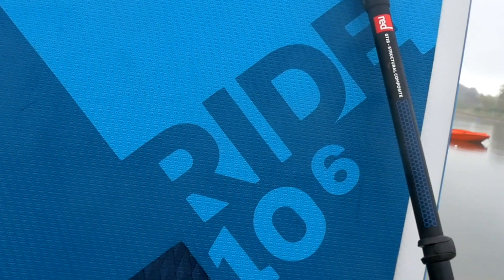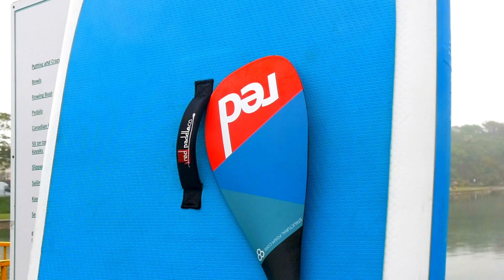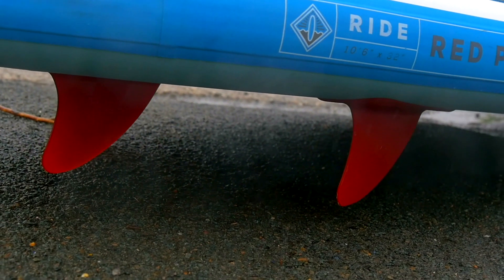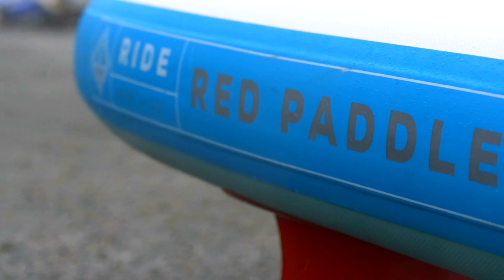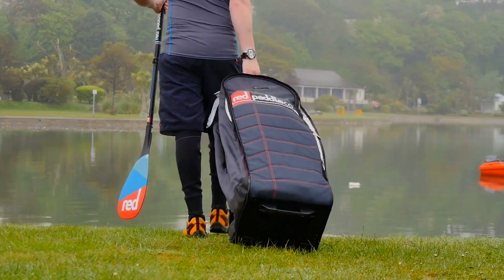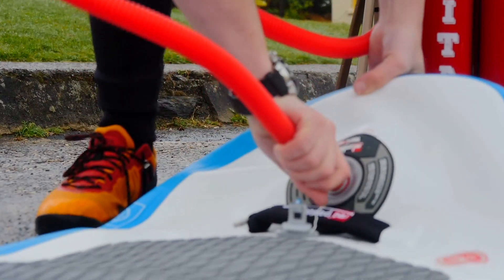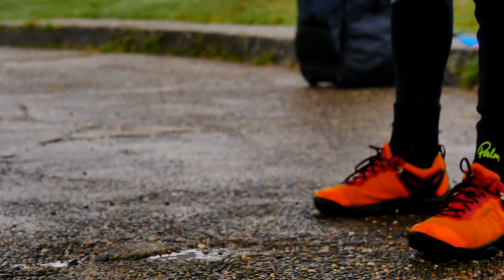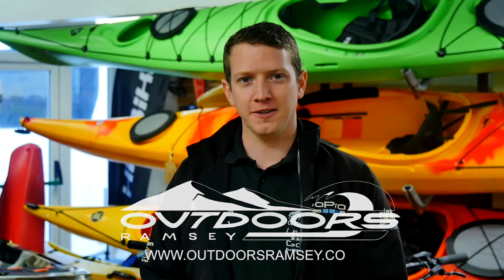Red Paddle Co Ride 10'6